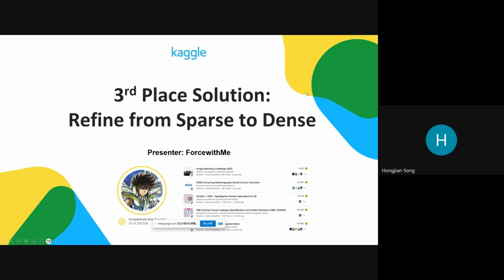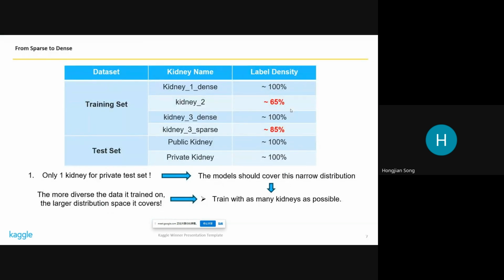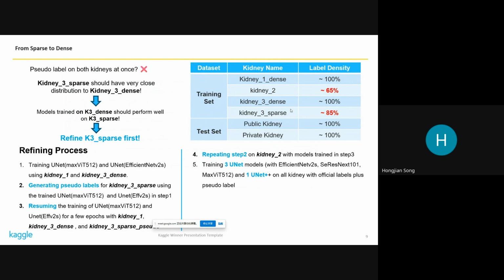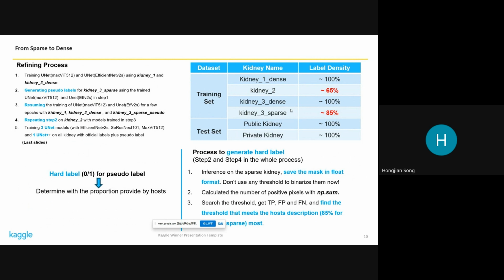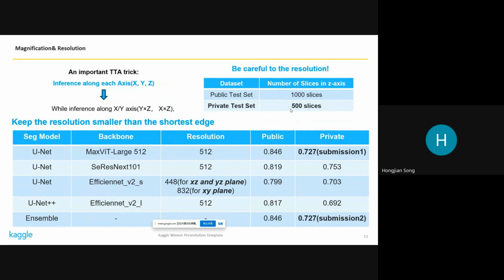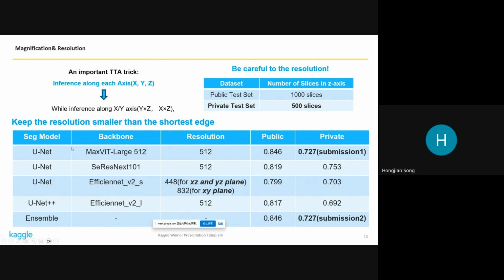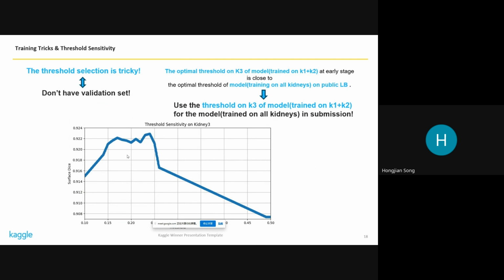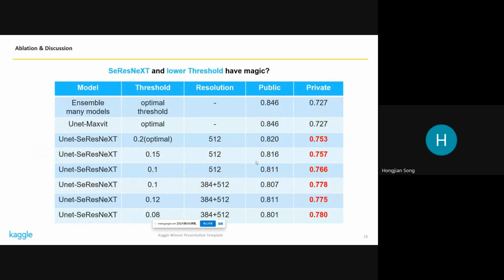Kaggle Solution Walkthroughs:SenNet + HOA -Hacking the Human Vasculature in 3D with Team ForcewithMe